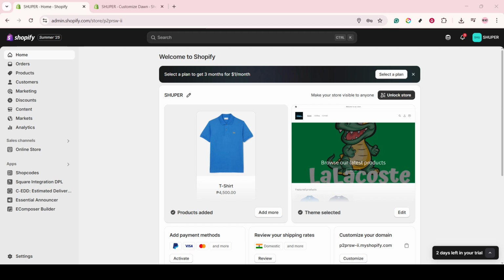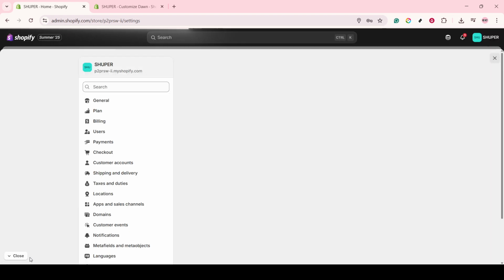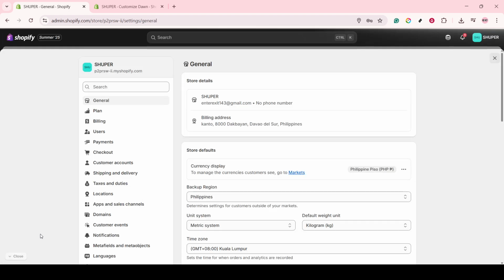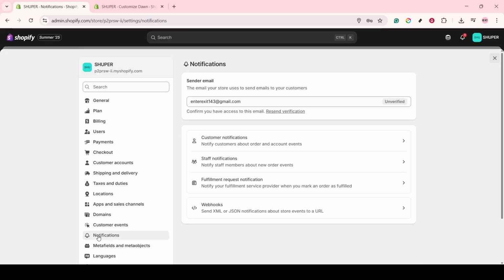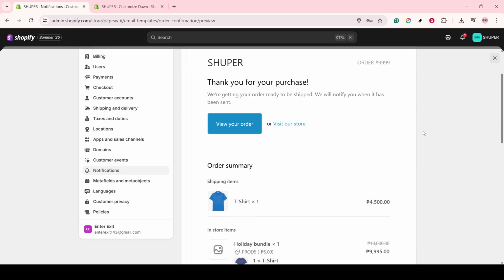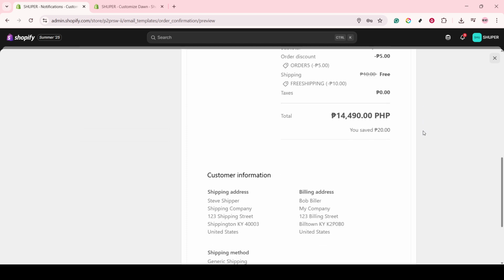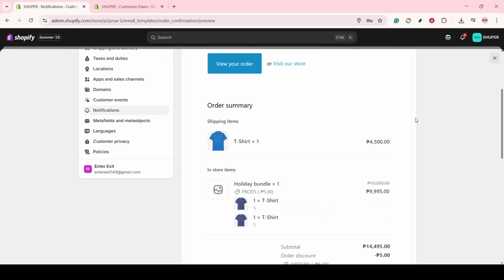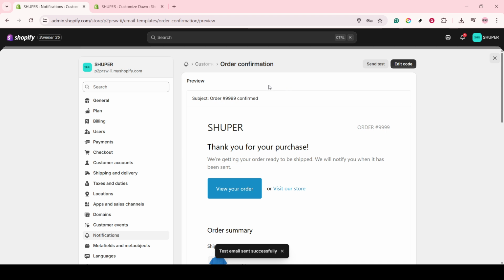How to set up confirmation email in Shopify [2025 Easy Guide]